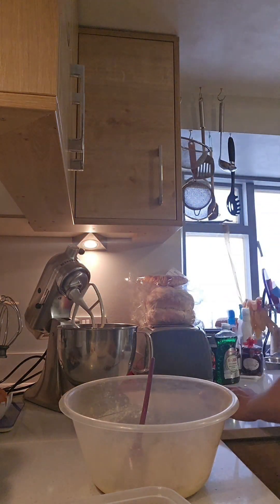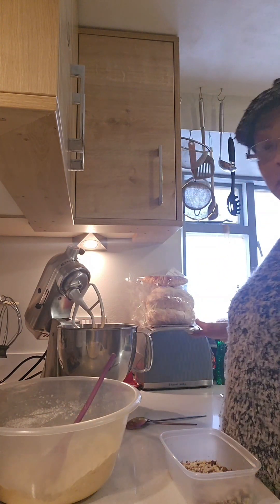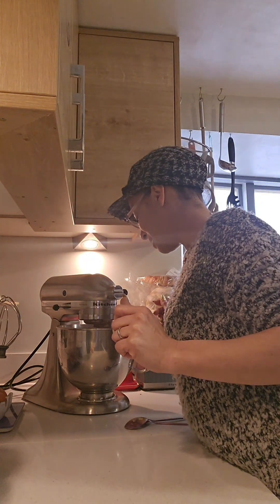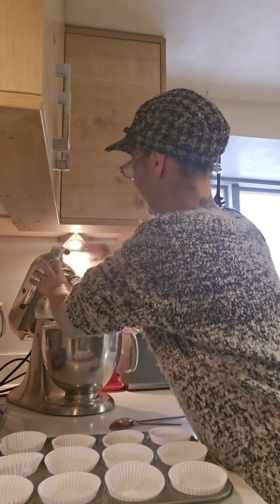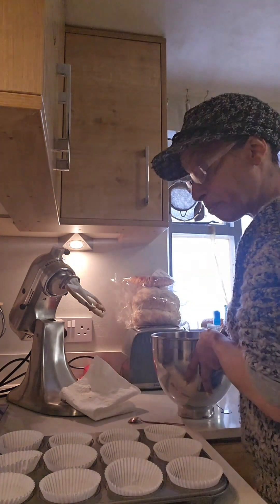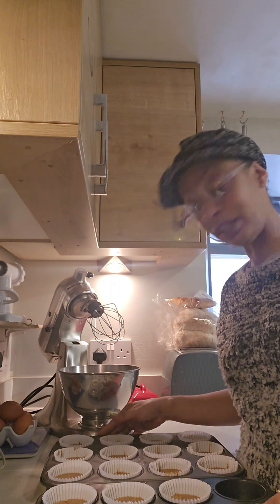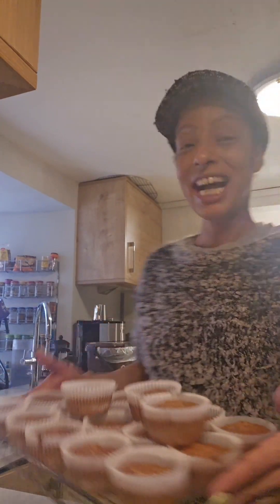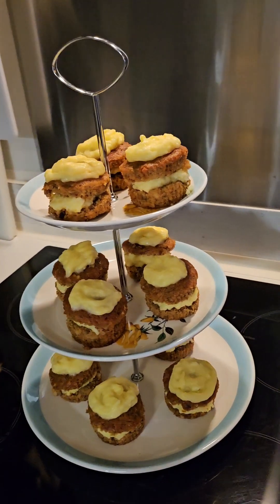Everything great when small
I really fancied them , so thought I'd